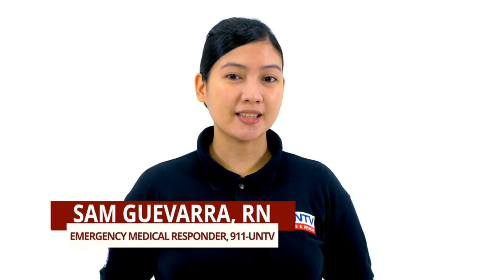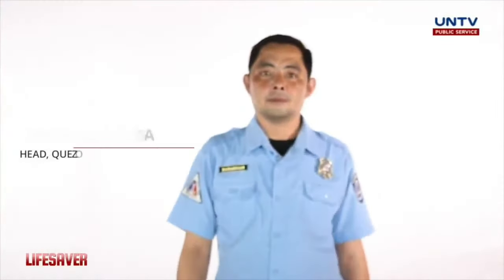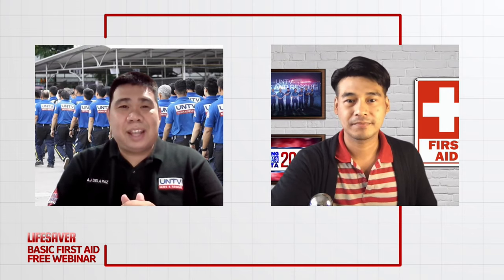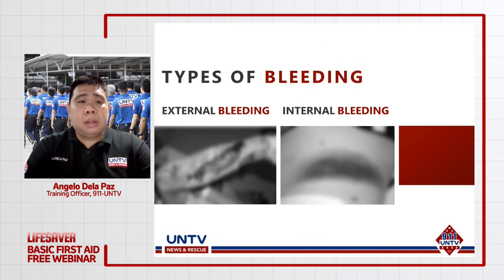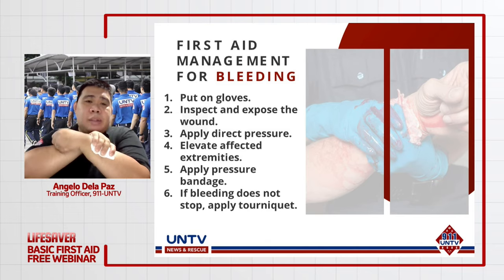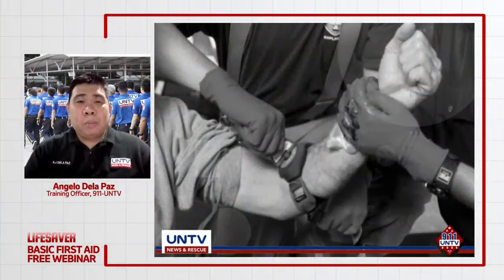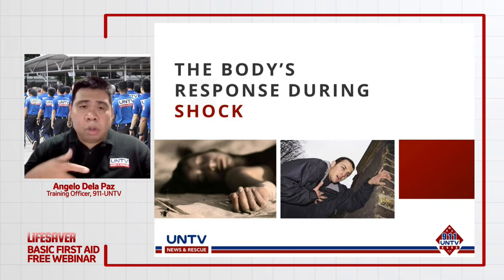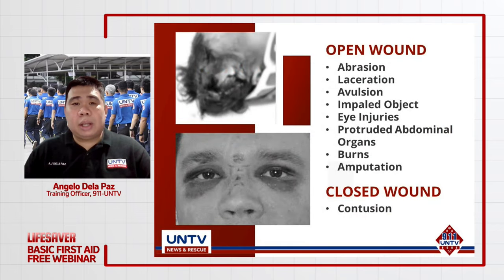BATCH 5 / DAY 2: Caring for Bleeding & Wound Management (Lifesaver Basic First Aid Webinar)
BeALifesaver by learning the various First Aid Skills to manage bleeding and wounds. Learn how you can be helpful in times of emergency. Watch Day 2 of our Lifesaver Webinar .

Please take the exit quiz that will be posted at our official page right after the seminar ends.

Batch 5 Schedules
Aug 17: INTRO TO FIRST AID & SELF PROTECTION
Aug 18: CARING FOR BLEEDING & WOUND MANAGEMENT
Aug 24: CARING FOR MUSCLE & BONE INJURIES
Aug 25: PATIENT ASSESSMENT
Aug 31: RESCUE BREATHING (ADULT/INFANT)
Sept 1: FOREIGN BODY AIRWAY OBSTRUCTION
Sept 7: CARDIO PULMONARY RESUSCITATION